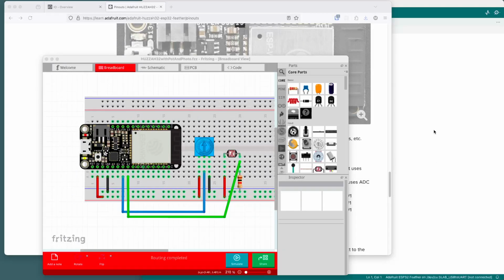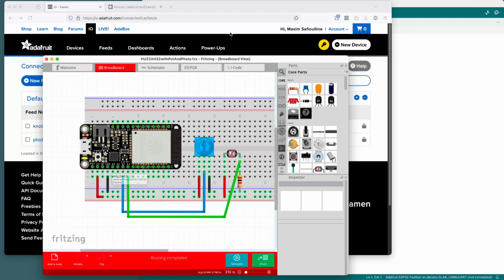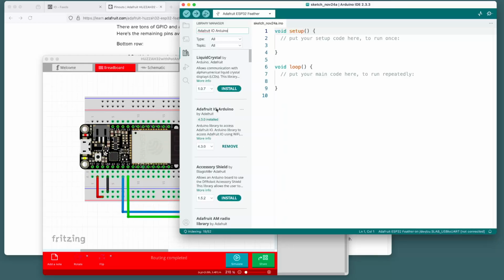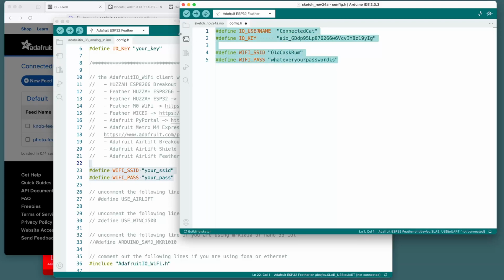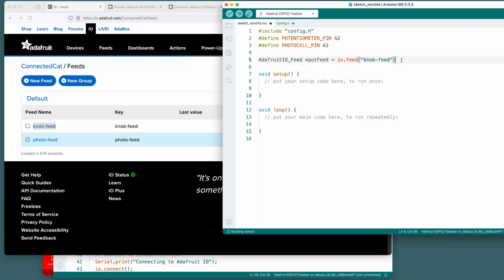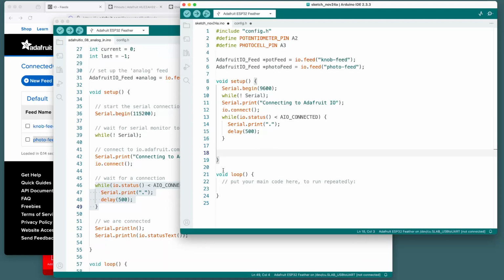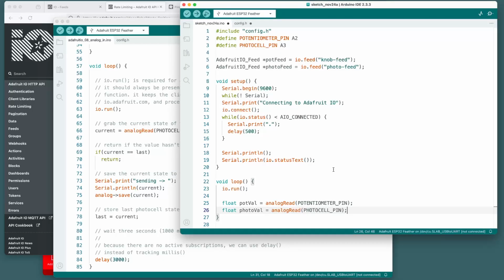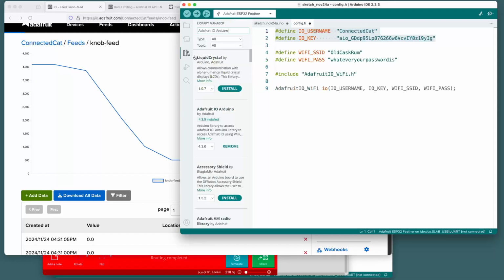Saving data from ESP32 on Adafruit IO